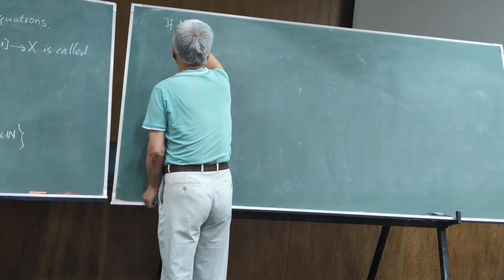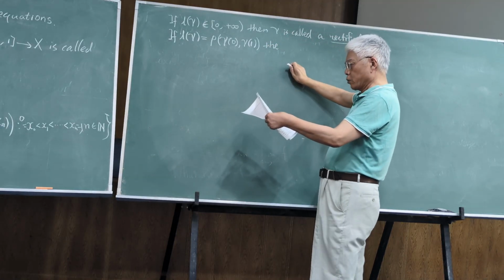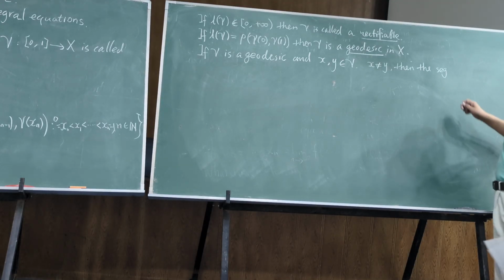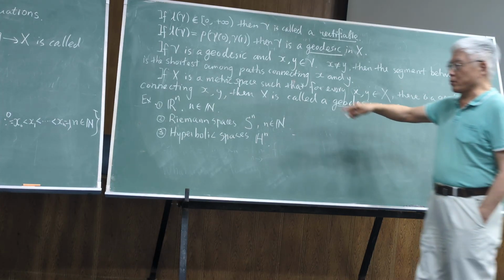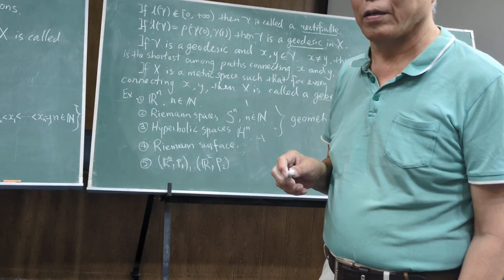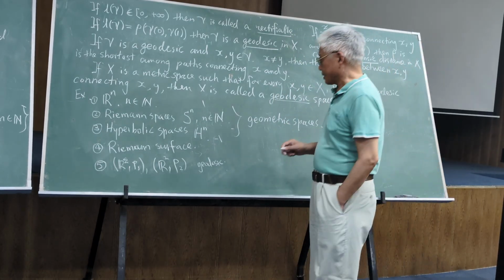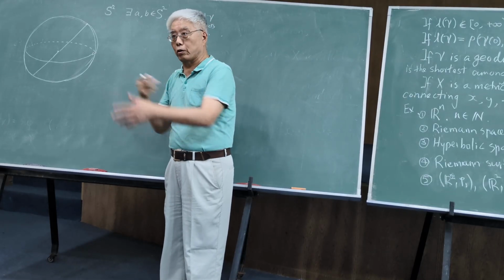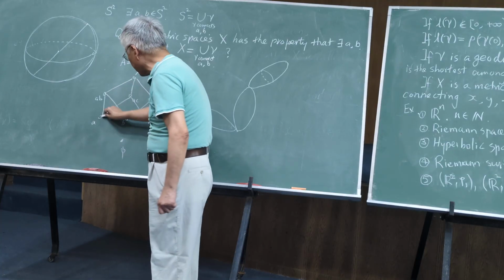Lecture 3 (Part B), Geometric Sets in Metric Spaces by Prof Sheng Bau